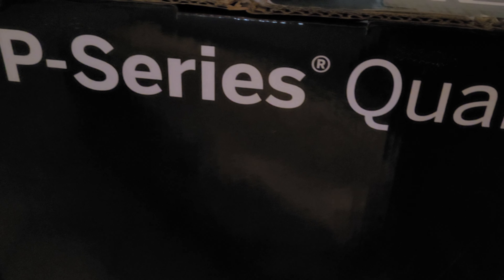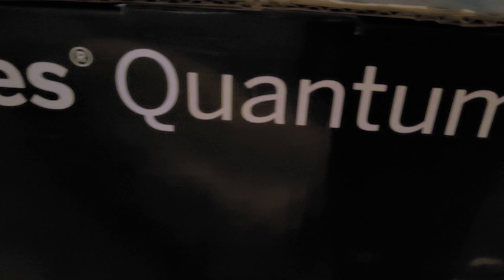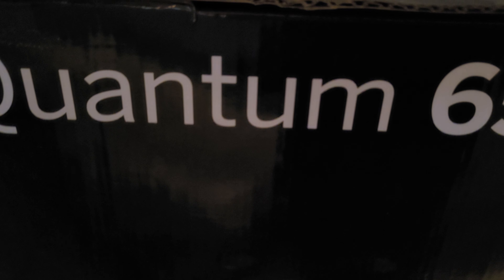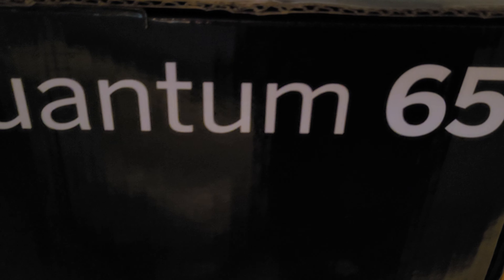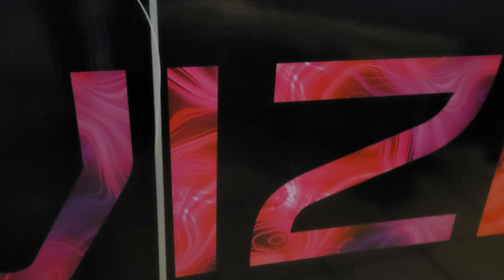2022 Vizio P9Q/P-Series Quantum is Here!